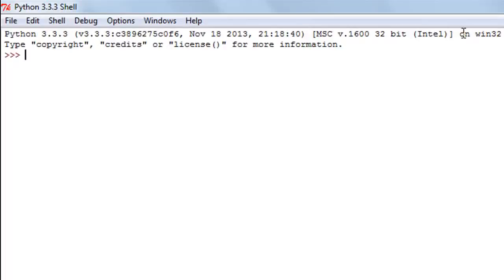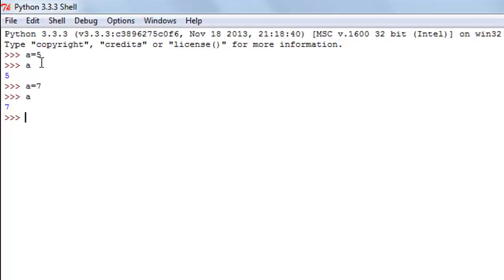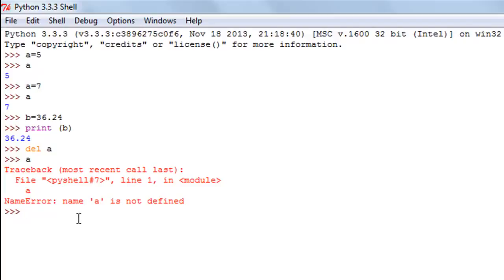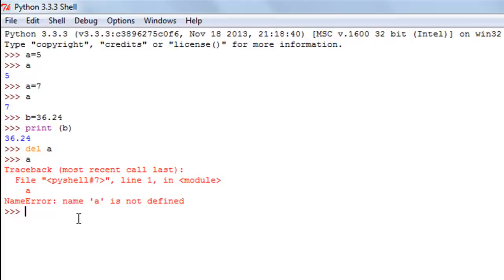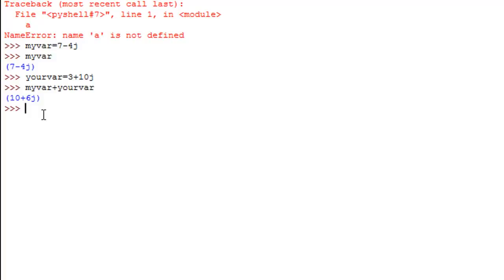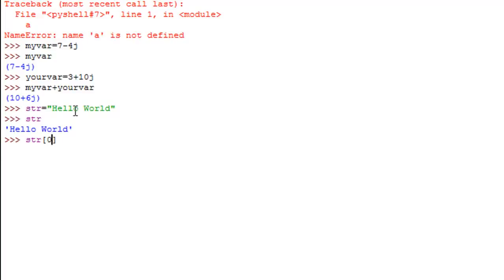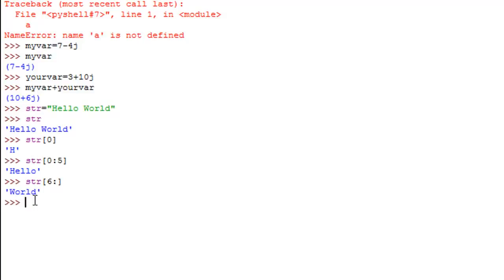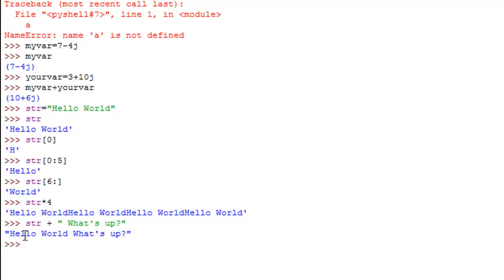Python Programming Tutorial -5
like & sshare